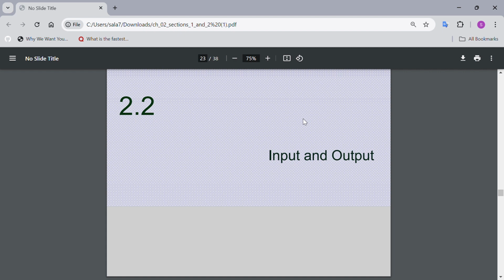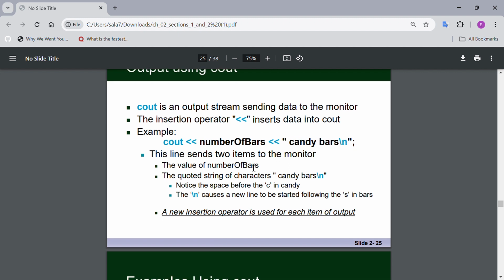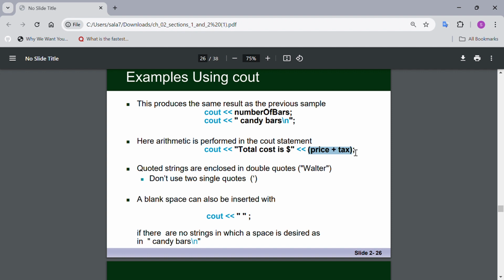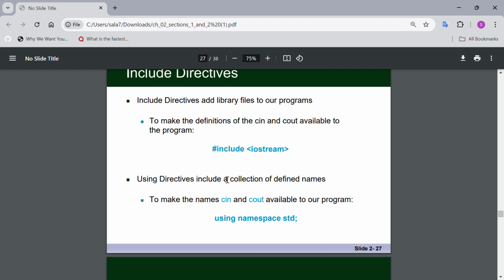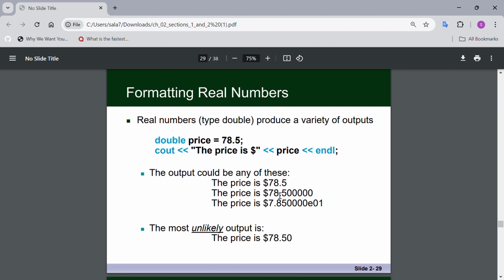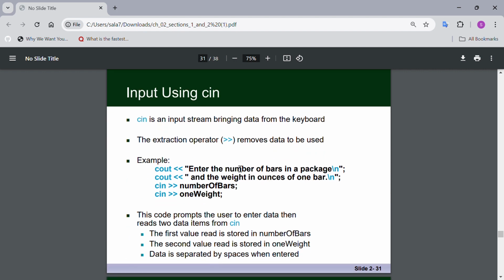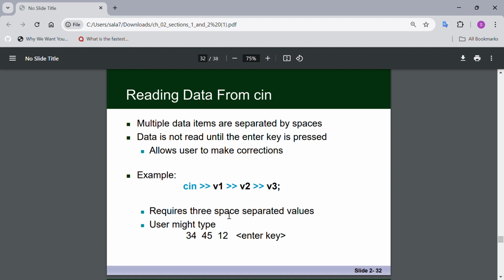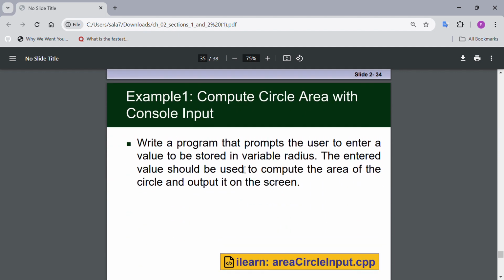C++ Input and Output